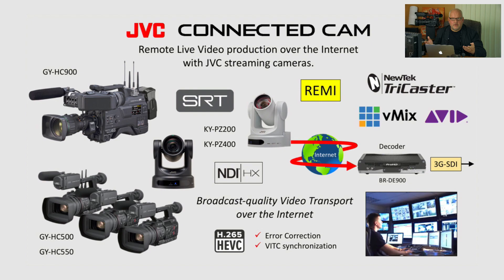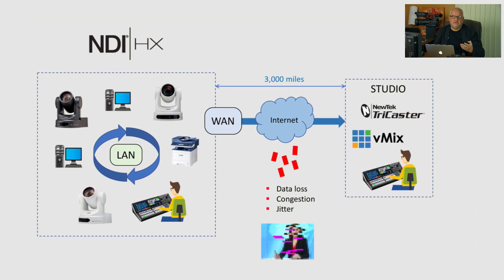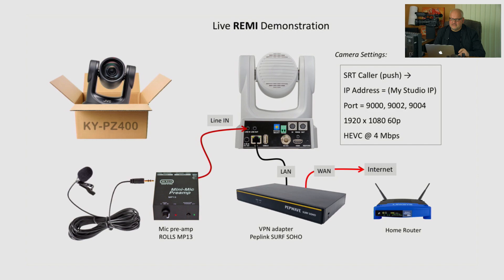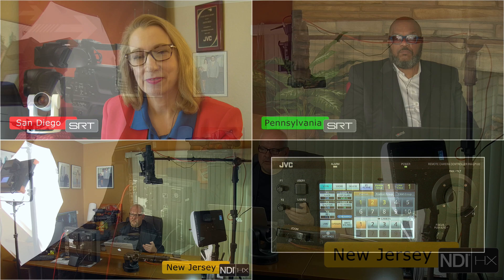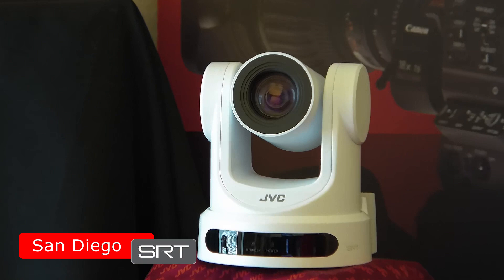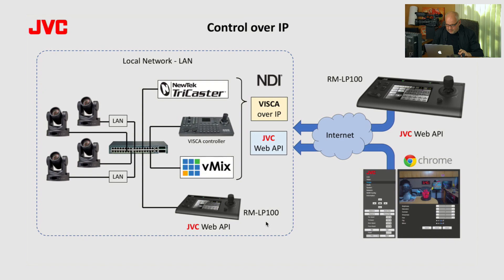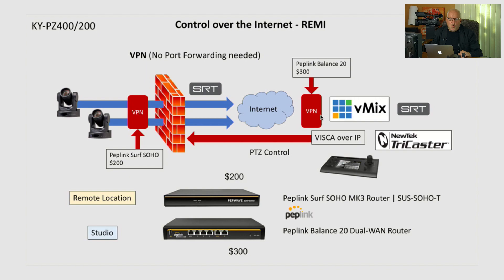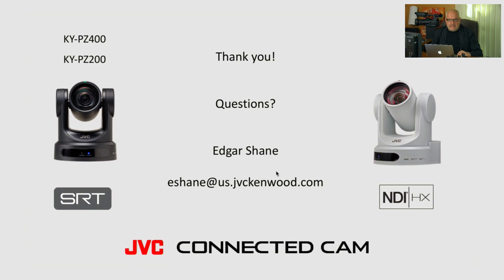JVC PTZ cameras for Remote Production over the Internet - REMI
New JVC PTZ cameras - KY-PZ200 and KY-PZ400 with integrated SRT and NDI HX encoders, RTMP/S, and remote control over the Internet.
00:00 REMI - Intro
2:26 New JVC PTZ cameras for REMI
3:05 NDI
4:28 SRT
8:00 REMI kits
11:10 LIVE REMI DEMO
19:54 New PTZ cameras specs
22:16 Remote Control - NDI, VISCA, Web API
24:17 Remote Control behind firewalls